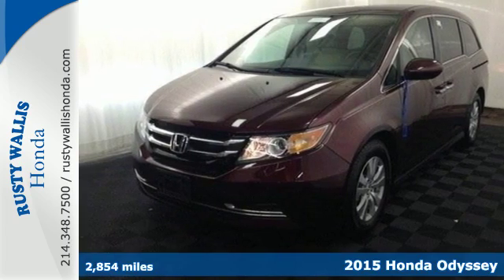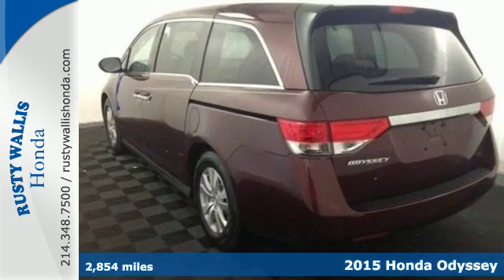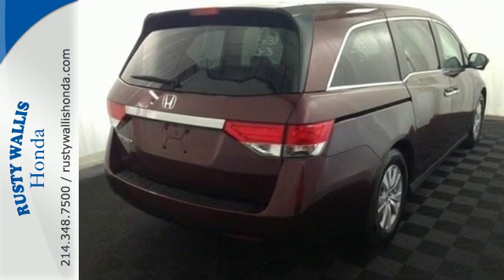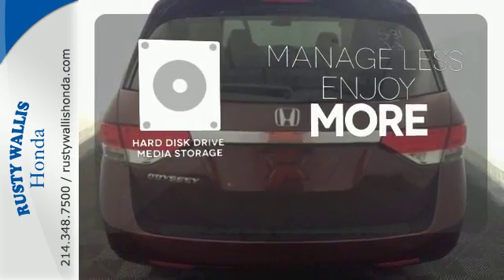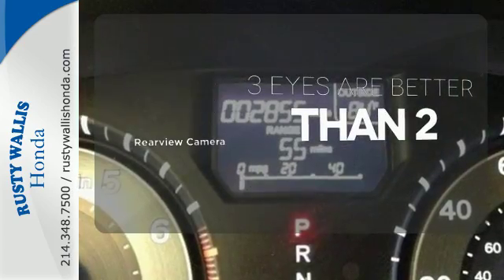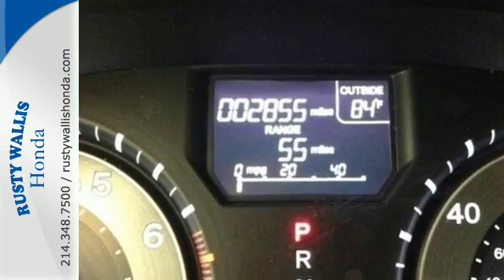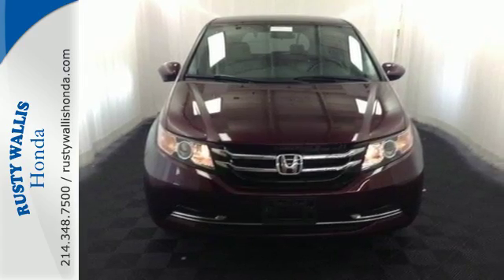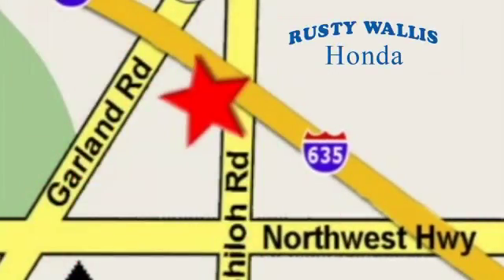2015 Honda Odyssey Dallas TX Fort Worth, TX C6793 - SOLD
Year: 2015
Make: Honda
Model: Odyssey
Trim: EX
Engine: 6 Cyl - 3.5 L
Transmission: Automatic
Color: Dark Cherry Pearl
Interior: Beige
Mileage: 2854
Stock #: C6793
VIN: 5FNRL5H46FB007418
Odyssey EX, Honda Certified, 4D Passenger Van, 3.5L V6 SOHC i-VTEC 24V, 6-Speed Automatic, FWD, Dark Cherry Pearl, Beige w/Cloth Seat Trim, Honda Certified with Warranty, Polished Alloy Wheels, Clean History Report, Local Trade, Like New, Passed Dealer Inspection, Vehicle Detailed, and Recent Oil Change. 3rd row seats: split-bench, 4-Wheel Disc Brakes, ABS brakes, Air Conditioning, AM/FM/CD Audio System w/7 Speakers, Automatic temperature control, Compass, Delay-off headlights, Dual front impact airbags, Dual front side impact airbags, Electronic Stability Control, Four wheel independent suspension, Front dual zone A/C, Fully automatic headlights, Heated door mirrors, Power door mirrors, Power driver seat, Power passenger seat, Power windows, Rear air conditioning, Reclining 3rd row seat, Remote keyless entry, Security system, Speed control, Speed-sensing steering, Steering wheel mounted audio controls, Tachometer, Telescoping steering wheel, Tilt steering wheel, and Traction control. brbrYou won't find a better van than this good-looking 2015 Honda Odyssey. This Odyssey engine never skips a beat. It's nice being able to slip that key into the ignition and not having to cross your fingers every time. Honda Certified Pre-Owned means you not only get the reassurance of a 12mo/12,000 mile limited warranty, but also up to a 7yr/100k mile powertrain warranty, a 182-point inspection/reconditioning. brbr8 Time Presidents Award winner,the most of any Metroplex Honda dealer.Customer service,integrity and character is where we proudly hang our hat. Stop in and give us the chance to impress. Remember, Every Honda purchased at Rusty Wallis Honda comes with a maintenance program that includes your first two oil changes free!

Address:
12277 Shiloh Road